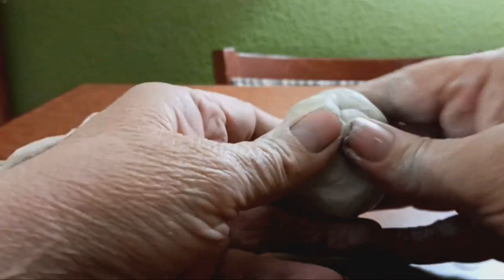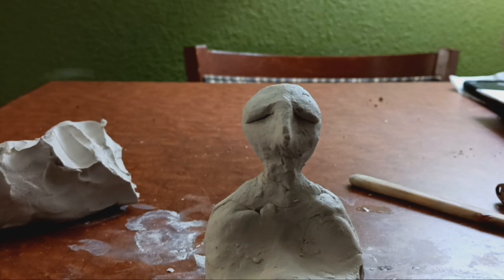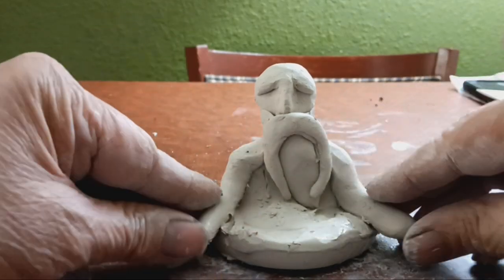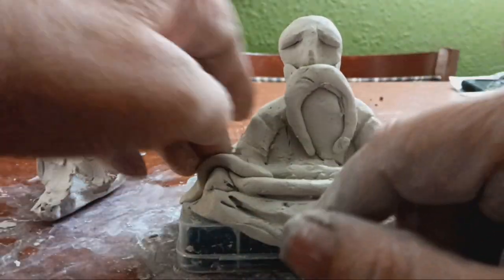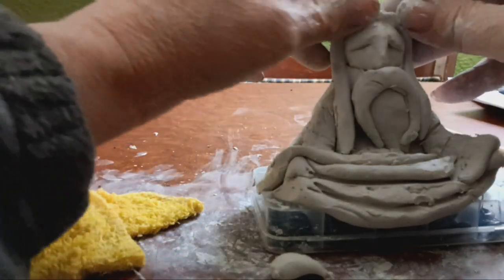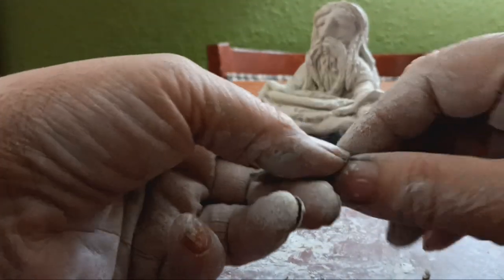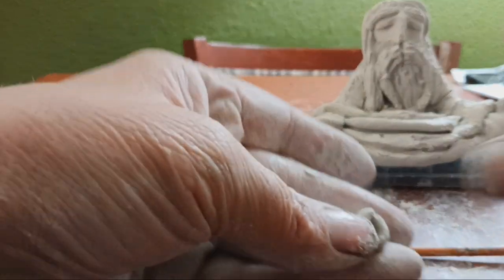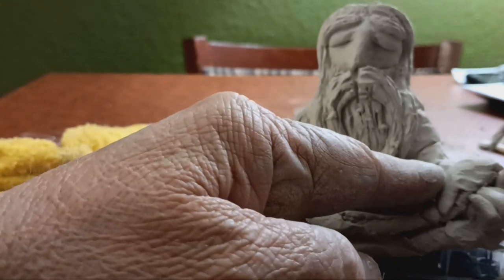Meditating Figure Sculpture - **Detailed Tutorial** - Great For Beginners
in this detailed tutorial, I will show you how to sculpt this meditating figure in clay. please see below for a tool and supply list. this video is a fundraiser which is a non-profit organization that provides socks and other needed items to frontline organizations that do outreach work to Homeless People.

a small paint brush, a cup of water and a sharp tool